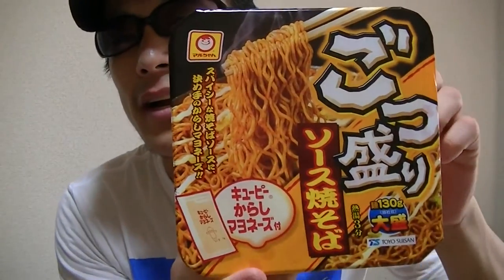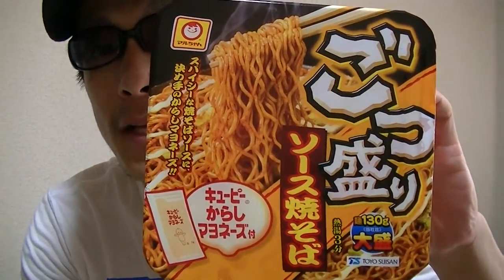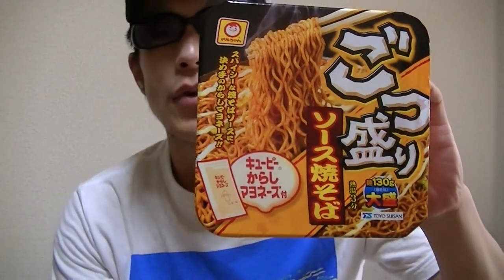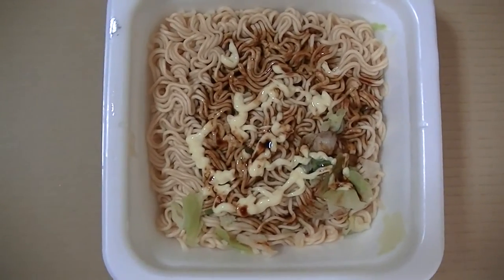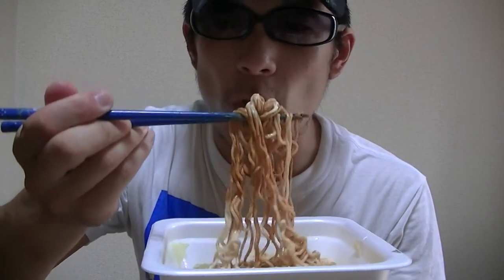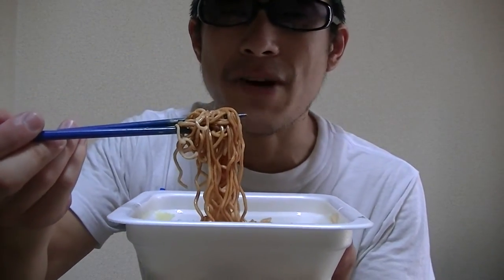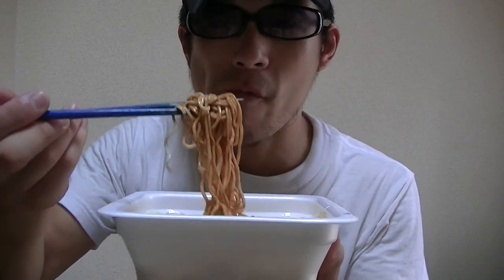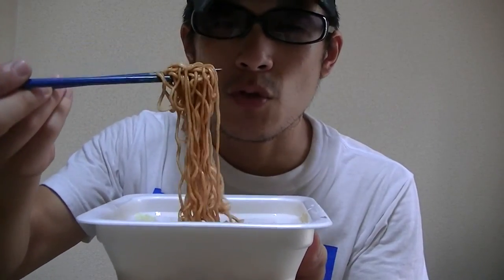Japanese instant fried noodle cup sauce flavor with mustard mayonnaise!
I'm trying a Japanese instant fried noodle cup sauce flavor with mustard mayonnaise!
In Japan, fried noodle is called "yakisoba".